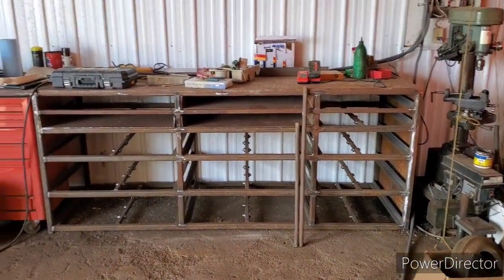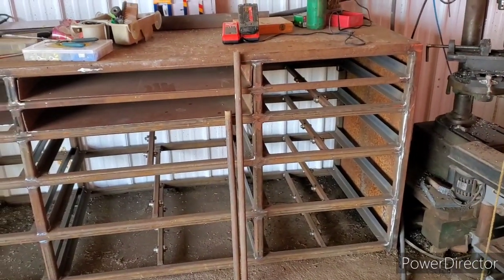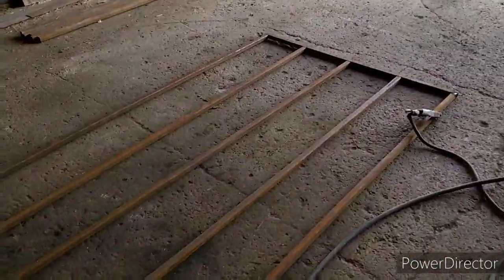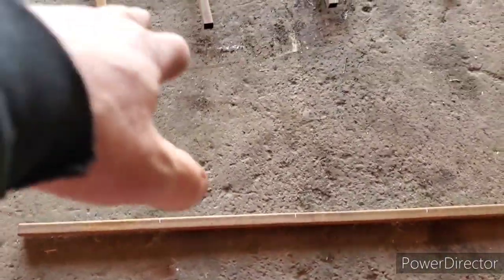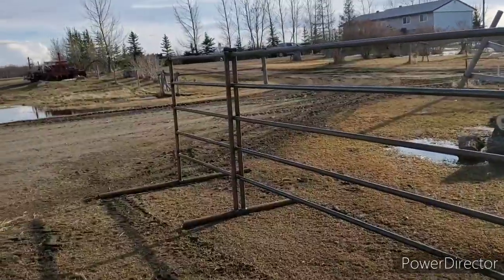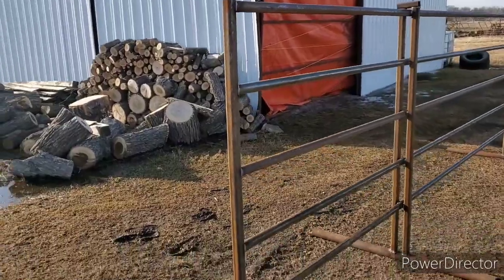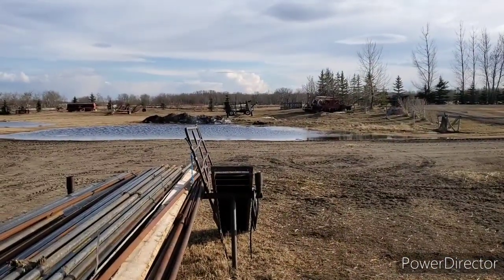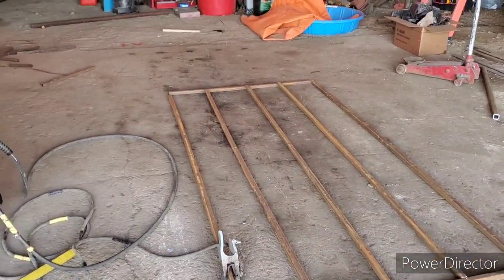20ft freestanding panel with a gate part 1